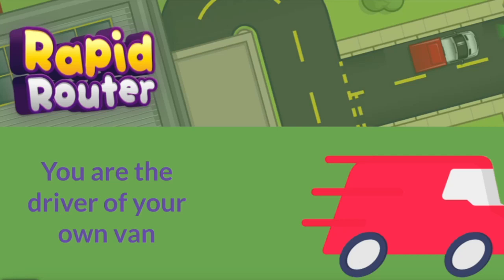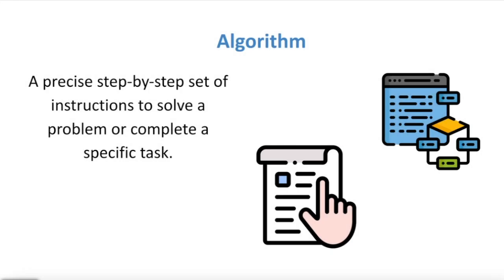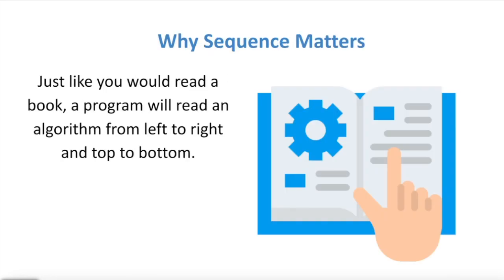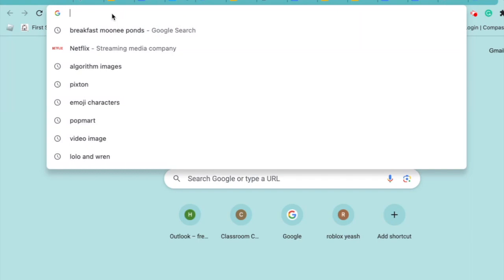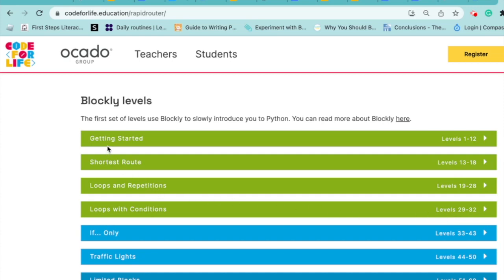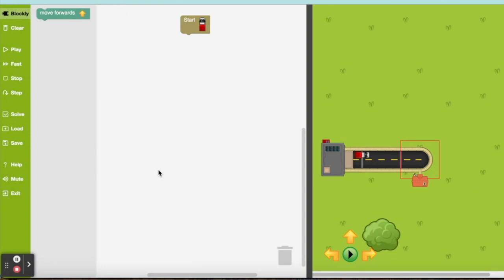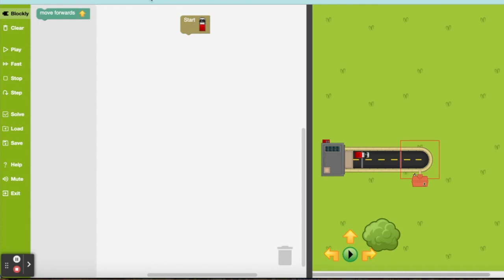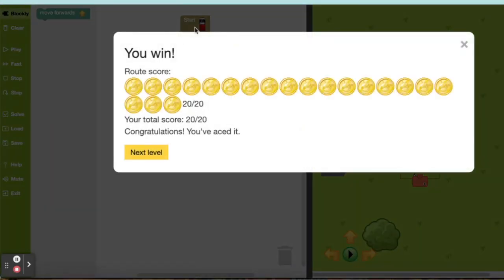Intro to Coding for Primary Schools - Introduction to Rapid Router